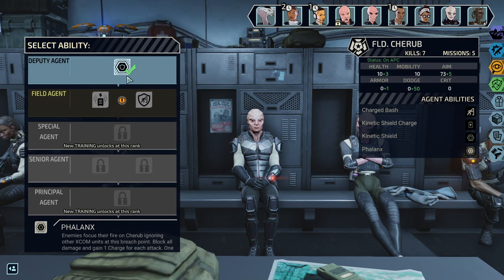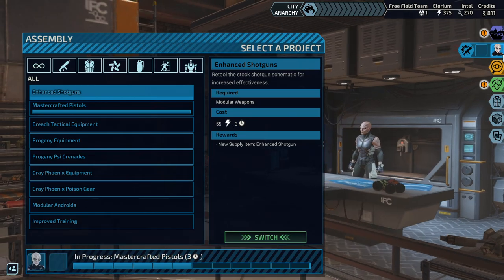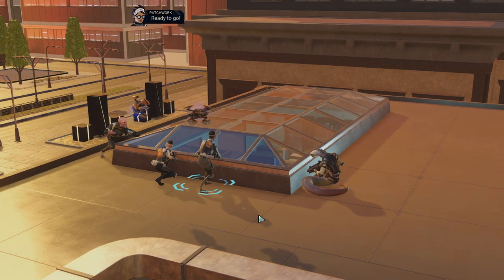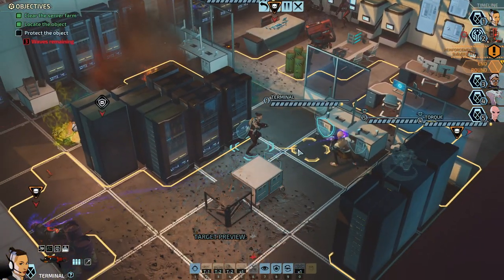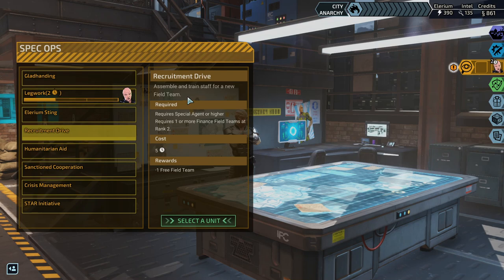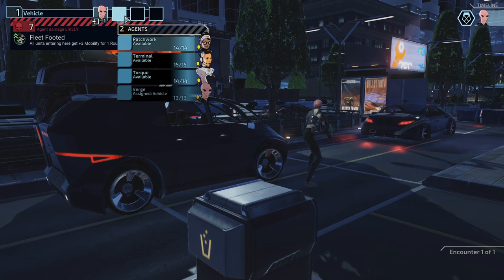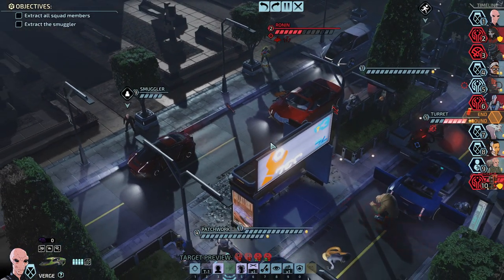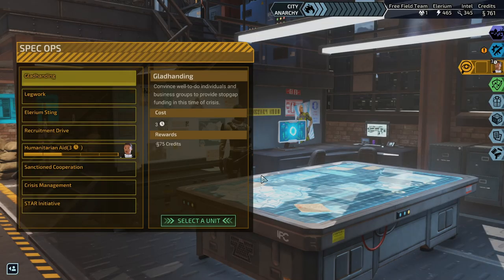XCOM Chimera Squad │ Rich Cops │ Gameplay Walkthrough Part 21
Playlist: XCOM Chimera Squad Gameplay Walkthrough Part 1+